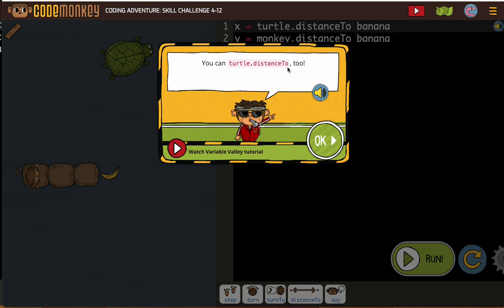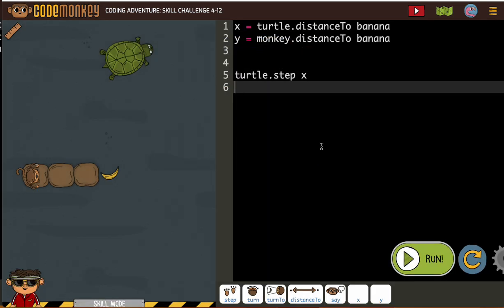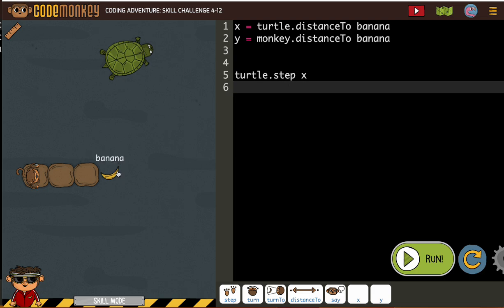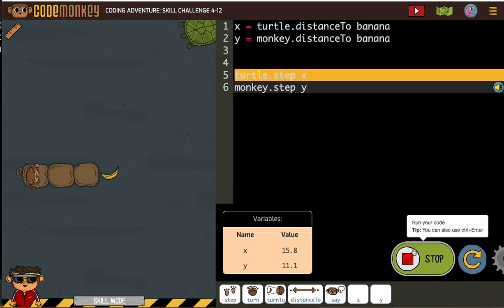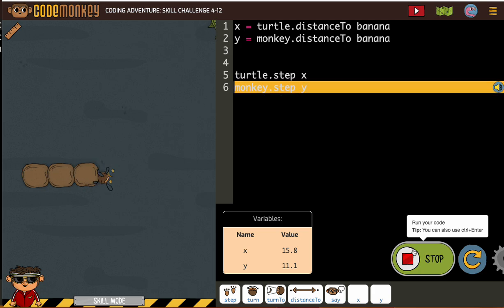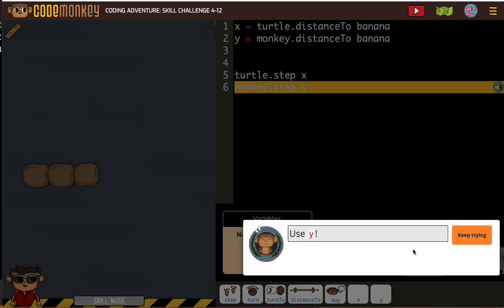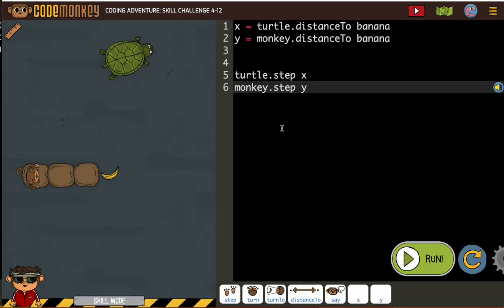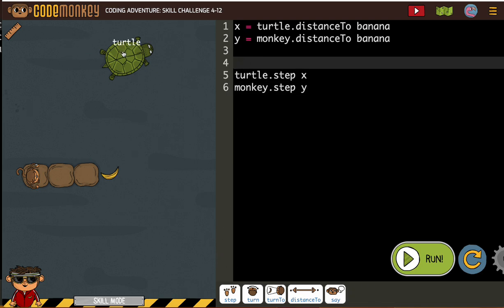CodeMonkey Skill Mode 4-12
CodeMonkey Skill Mode Part 1: Fundamentals
Activity 4-12